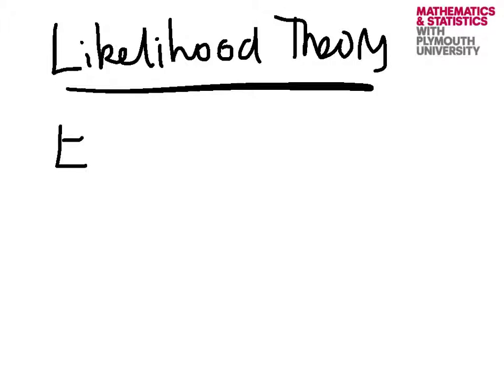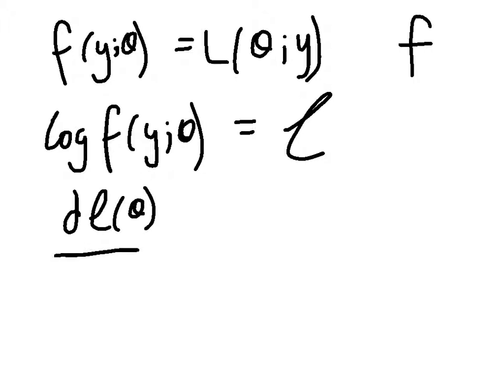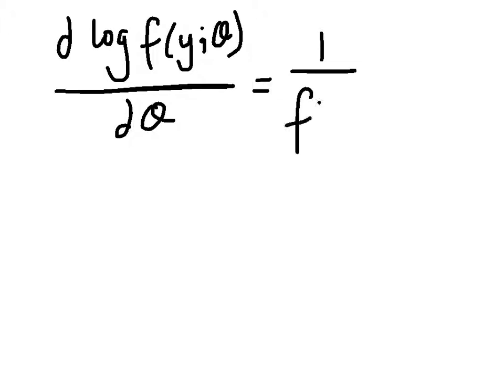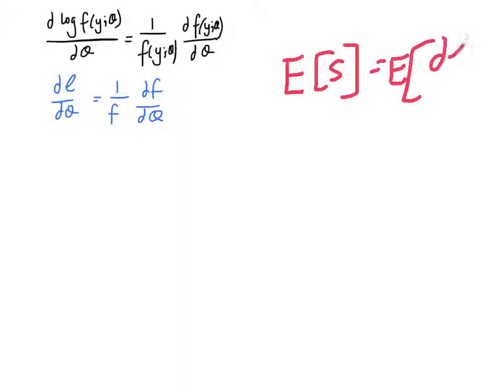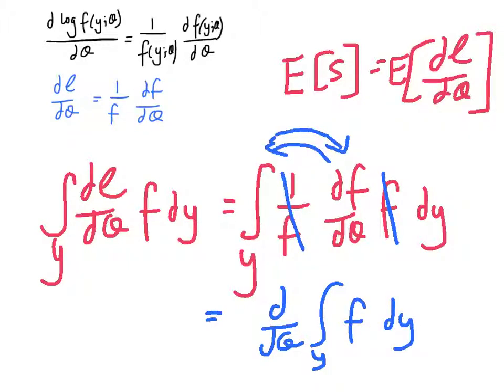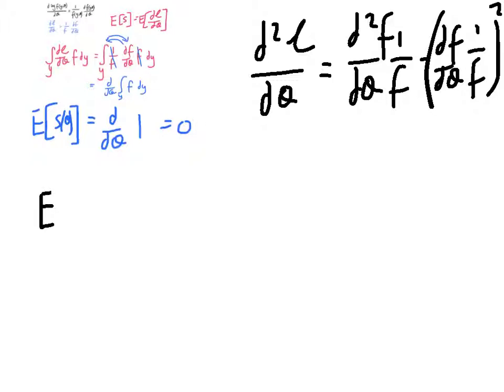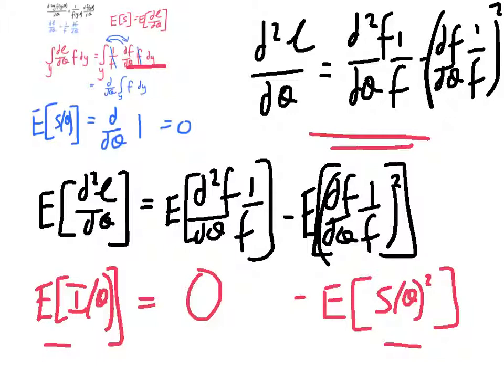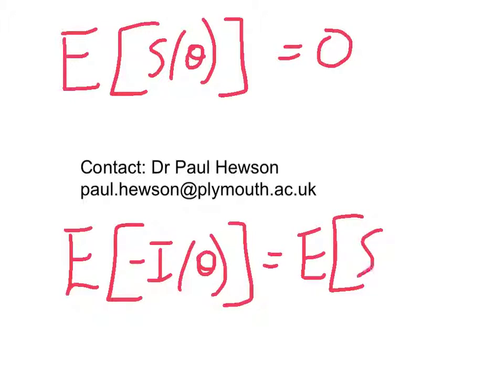Likelihood Theory E(S) and E(I)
Some results on E(S) and E[I] (expectation of the score and expectation of the information) which might be useful in developing the theory of GLMs